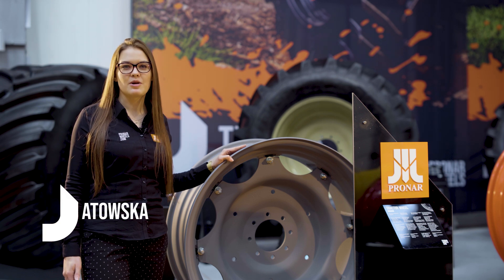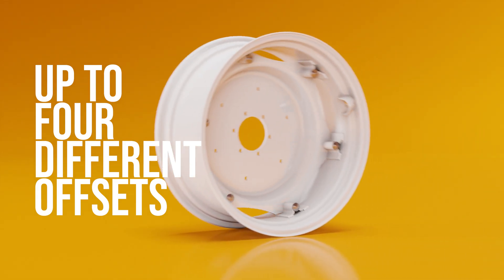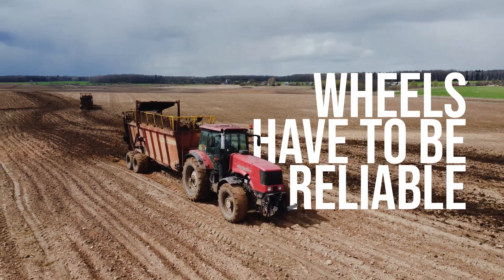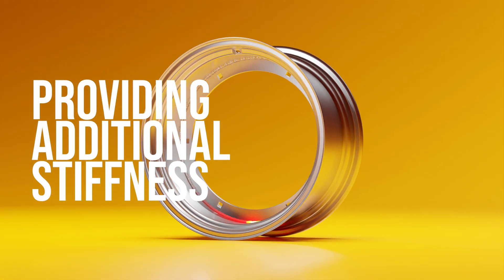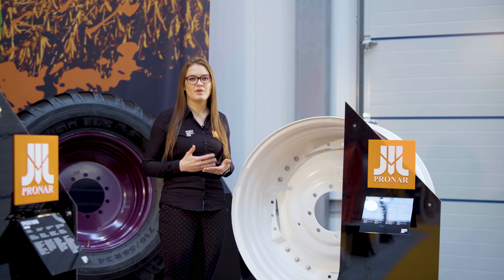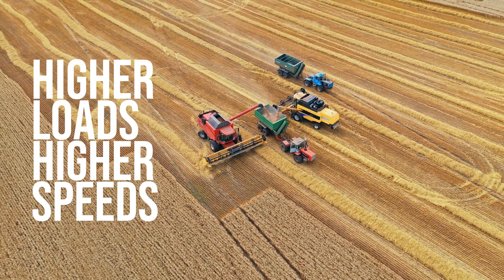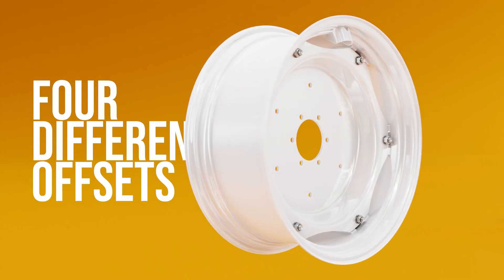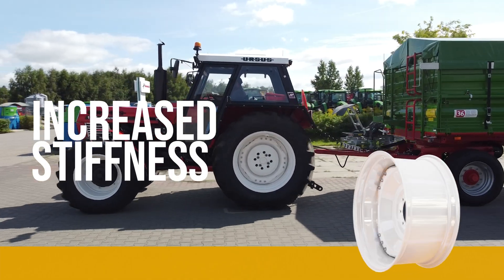Adjustable & ring wheels - How Does It Roll?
The third episode of our technical show covers the topic of adjustable and ring wheels for tractors. Did you know that such wheels allow for offset changes?

You will learn about this and many other things in this video. Enjoy 🍿